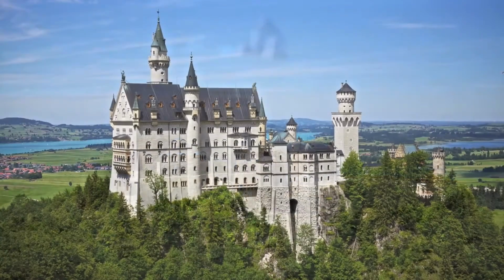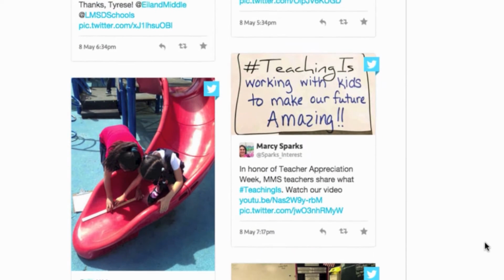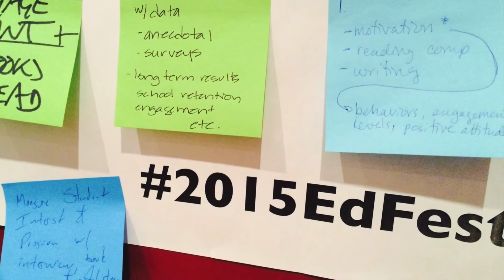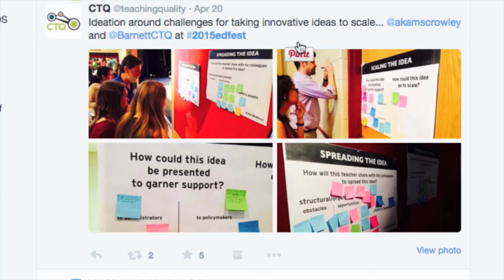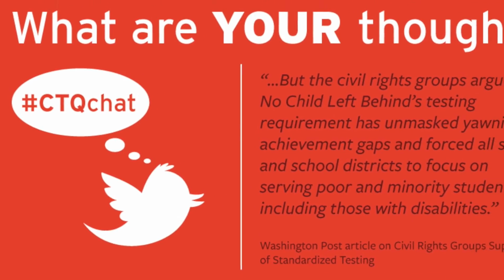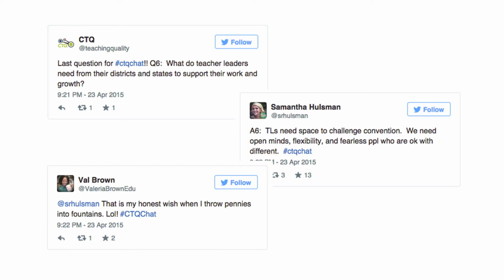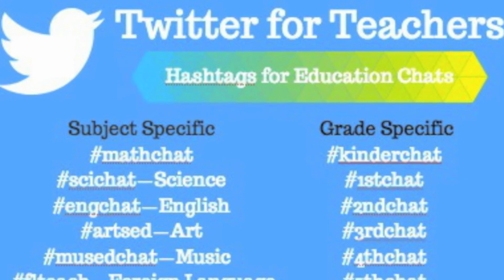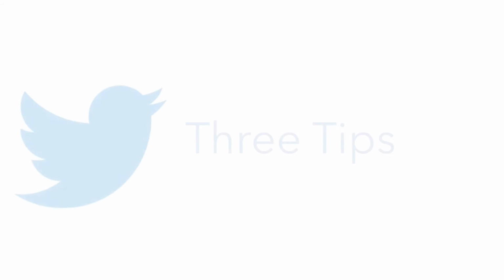Twitter for Teacher Leaders: Hashtags Explained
Brianna Crowley shares how teachers can understand and use hashtags to build networks and share resources.